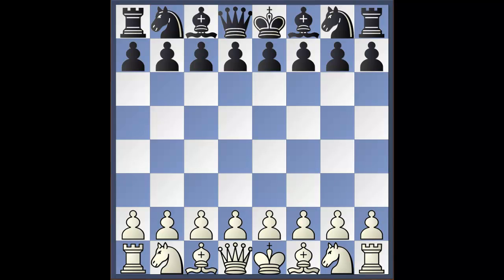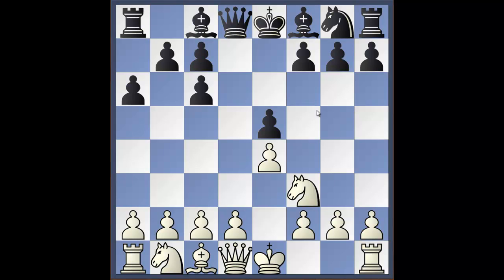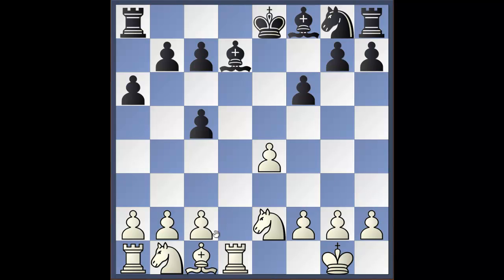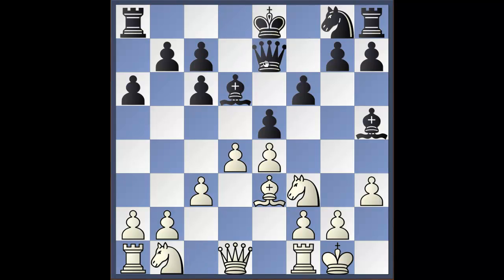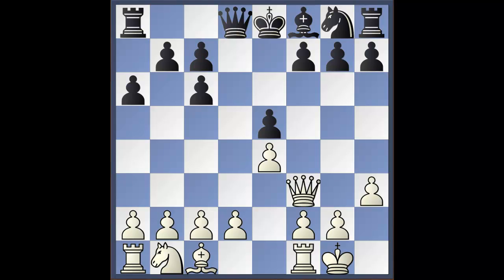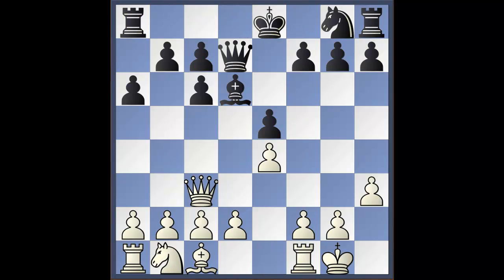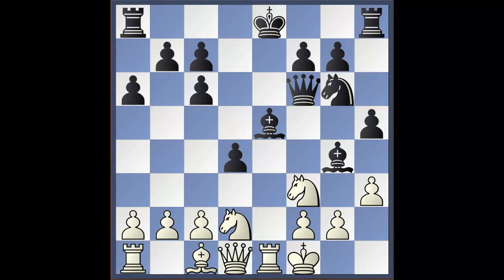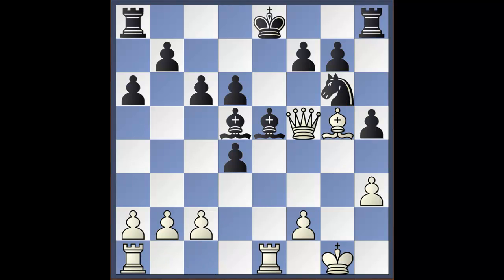Chess Openings: Ruy Lopez - Exchange Var.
The Ruy Lopez Exchange variation. What can we say about it? well in this video I show you how this opening became extremely popular in chess circles thanks to Bobby Fischers implementation and rejuvination of the endgame system with 0-0 as opposed to d4. With that said, I present some exciting lines that can help you play the opening with more success in your over the board training games!